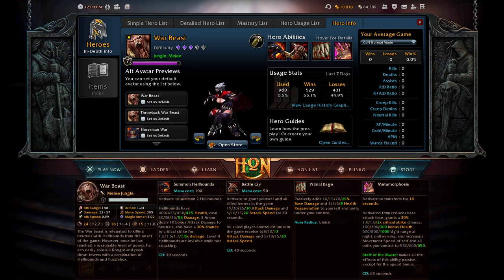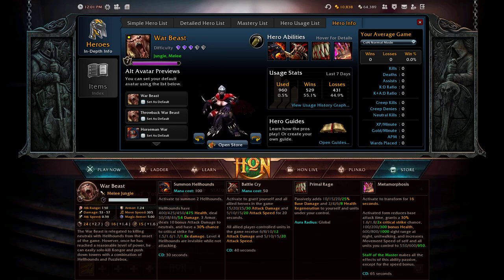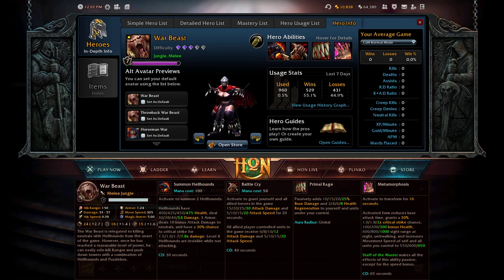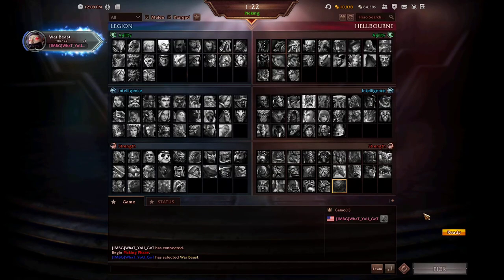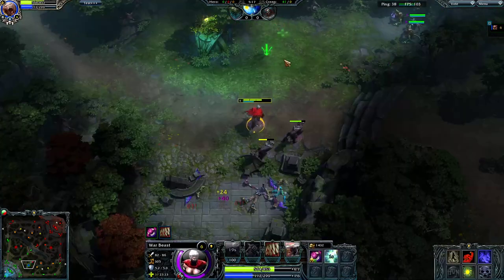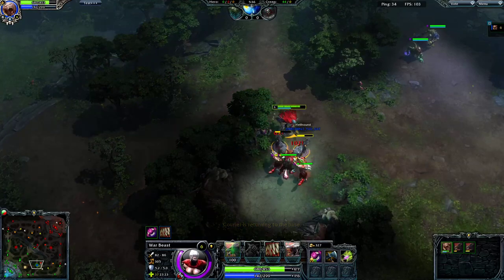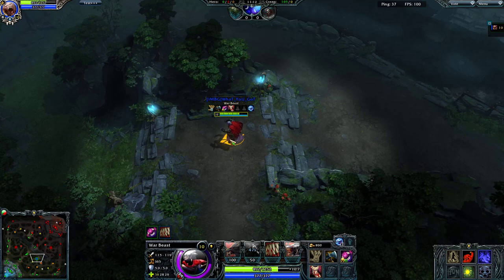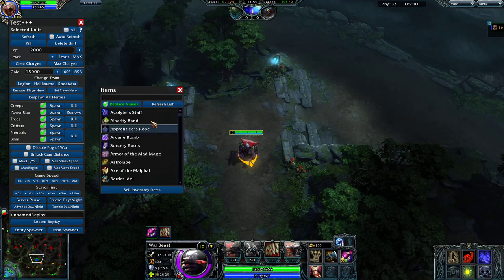War Beast Jungle Educational: Part 1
This video explains the hero "War Beast" in detail, alongside legion jungle rotations with Tips and Tricks.

0:00 - Intro
0:18 - War Beast Abilities
4:20 - Strengths of War Beast
6:08 - Weaknesses of War Beast
8:15 - War Beast Jungle Rotation
20:12 - Tips & Tricks
22:00 - Item Builds
25:15 - Keybinds & Micro Tricks
26:57 - Late Game Items
33:45 - Tips & Tricks